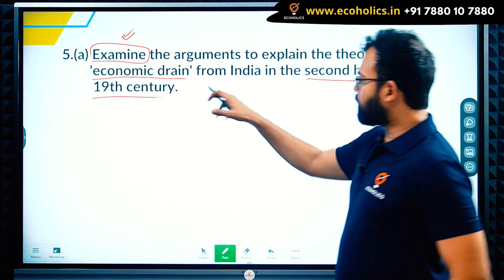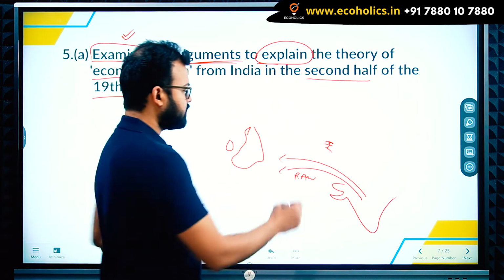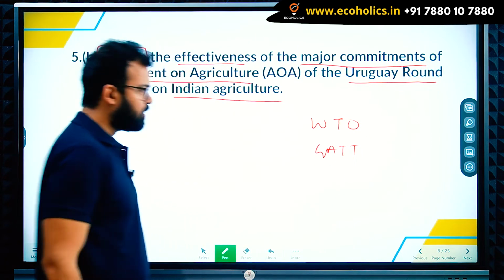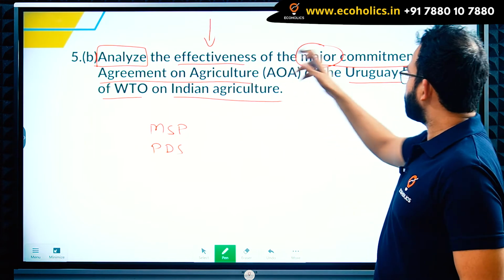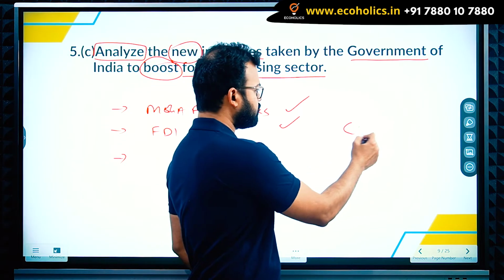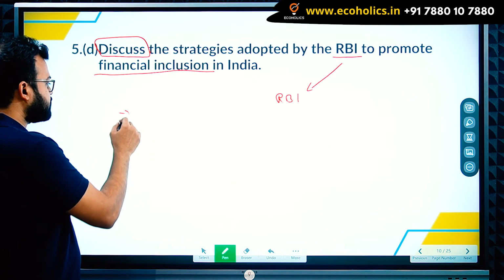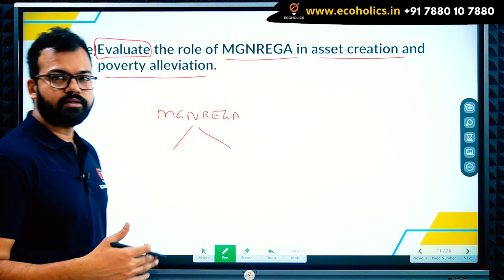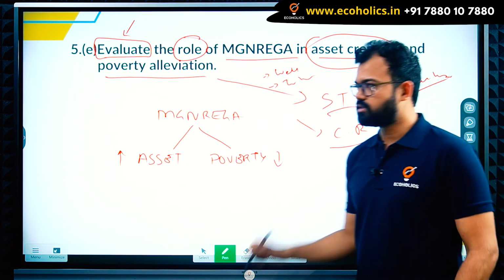Economics Optional Jan 2022 Mains Exam Paper Discussion | PART 5 | Ecoholics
DSE PYQ 2020 Q.14 probability | Learn Economics On Ecoholics

Ecoholics is the Largest Platform of Economics catering to various competitive exams of Economics such as UPSC Indian Economic Service, UPSC Economics Optional, RBI Grade-B DEPR, GATE Economics, IIT JAM Economics, UGC NET & many more.
Ecoholics YouTube Channel was formed in 2016 with an aim of helping students preparing for various competitive exams. In a time span of 5 years we are now a family of 100k YouTube Subscribers & 15k Instagram Followers.
1.UPSC Indian Economic Service
2. UPSC Economics Optional
3. RBI Grade-B DEPR
4. GATE Economics
5. IIT JAM Economics
6. UGC NET Paper 1
7. UGC NET Economics
8. MA Entrance
9. Mathematical Economics
10. Econometrics
11. NABARD
12. SEBI Research Stream
13. UG Economics
14. PG Economics
15. Ph.D. Research
16. Indian Economy for UPSC